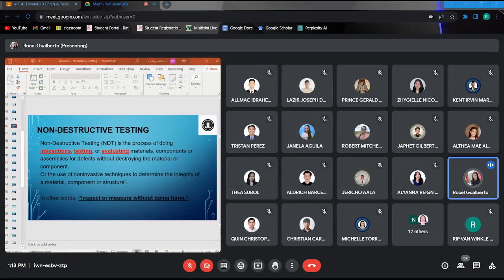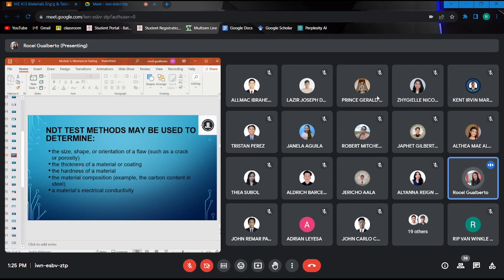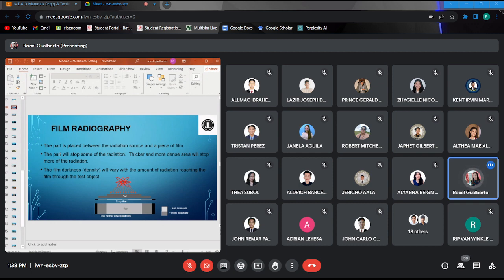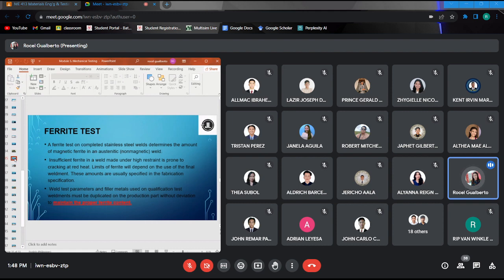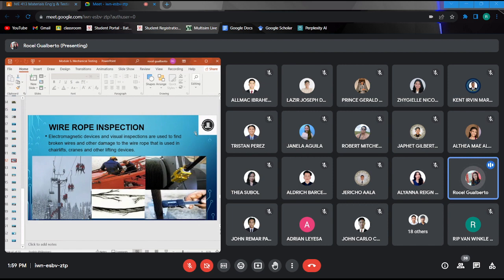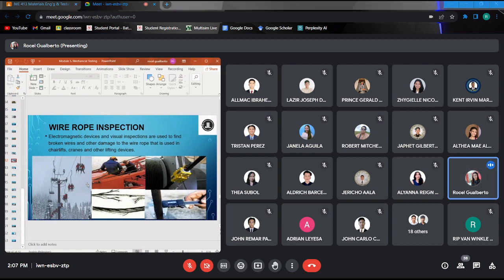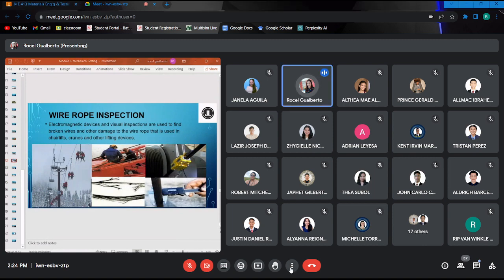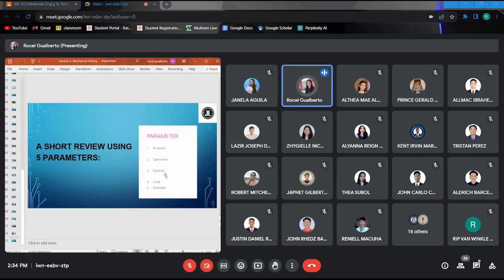MET 8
ME3105_OCTOBER 10.2023